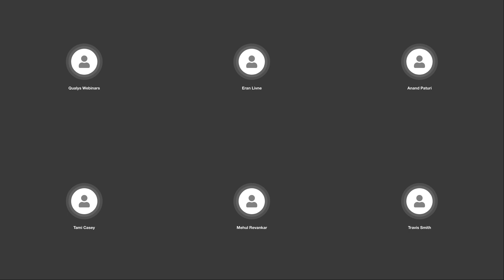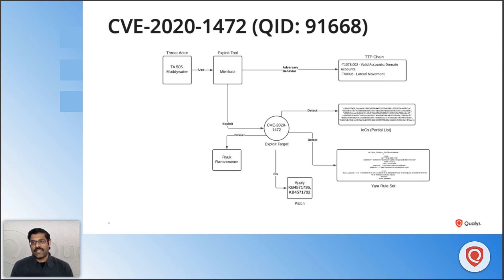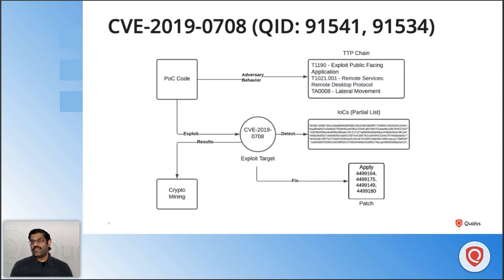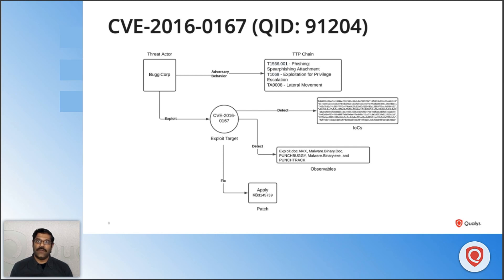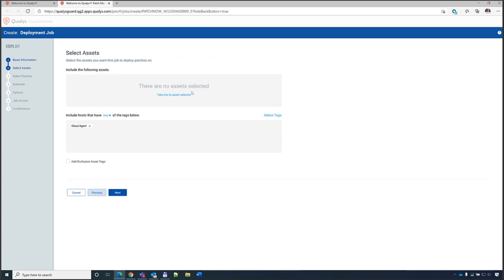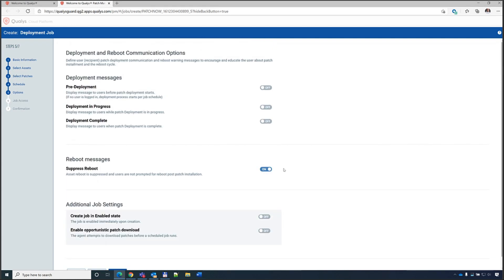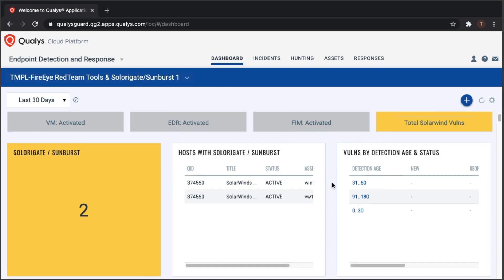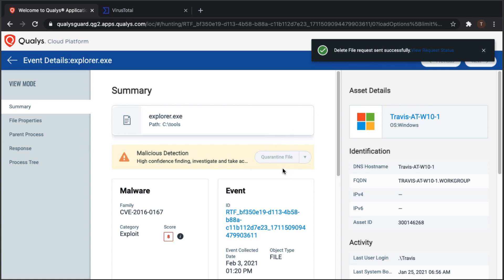Unpacking the CVEs in the FireEye Breach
Understanding the behaviors and attributes of the CVEs leveraged by stolen FireEye Red Team assessment tools is key to both attack prevention and response. In this webinar, Qualys research and product experts will analyze the riskiest CVEs. We will share insights into the CVE behaviors to help operational security teams build defensive actions against the complex attack vectors involved, and we will walk through the threat attributes to help threat hunting teams take defensive actions against adversaries.

Finally, we will show how Qualys solutions can help you develop a plan to reduce exposure from these CVEs.

In this workshop, we will discuss :

- Key CVEs used by the FireEye Red Team assessment tools
- How Qualys VMDR and EDR help organizations identify vulnerable assets
- The Qualys patch management solution to remediate vulnerabilities
- How to isolate compromised systems based on indicators of compromise